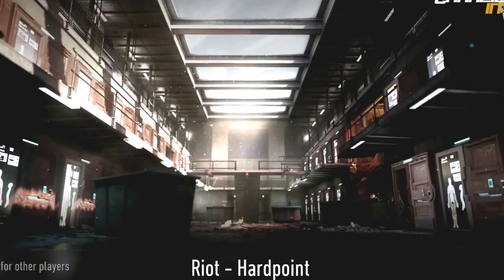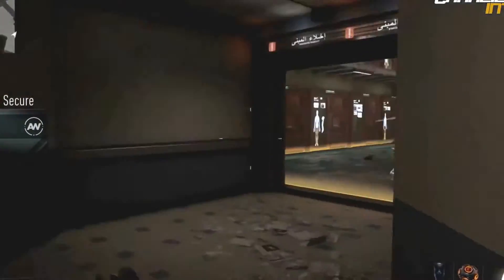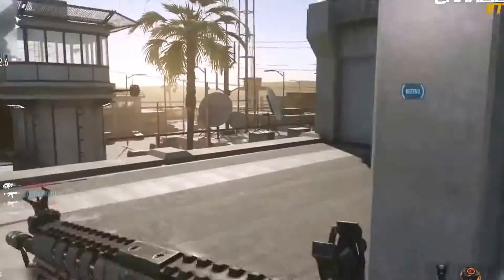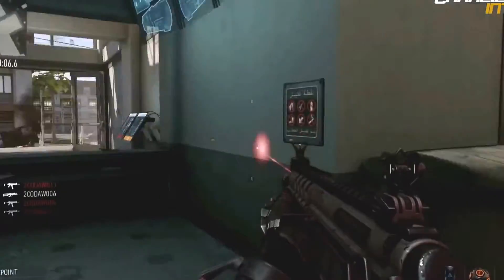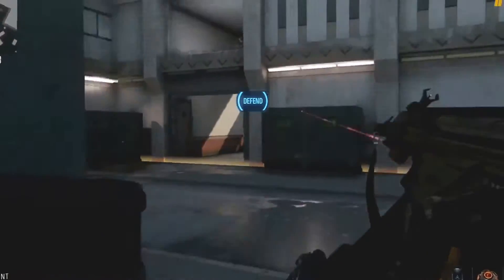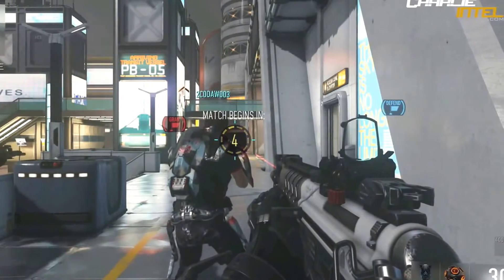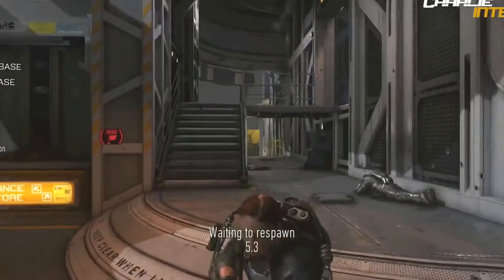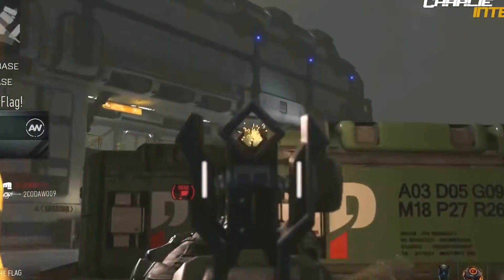How To Prepare For "Call Of Duty Advanced Warfare Multiplayer!" - Advanced Warfare Tips & Tricks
Call of Duty Advanced Warfare Early Multiplayer Gameplay || Hardpoint on Riot || Initial impressions.

Also, don't forget to leave a "Comment" down below.